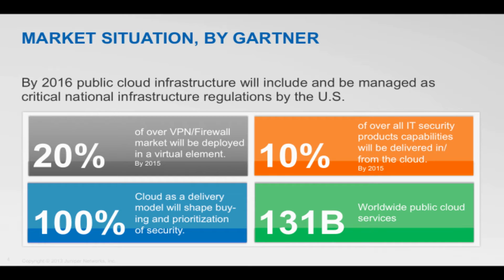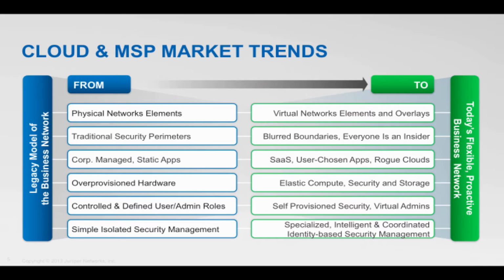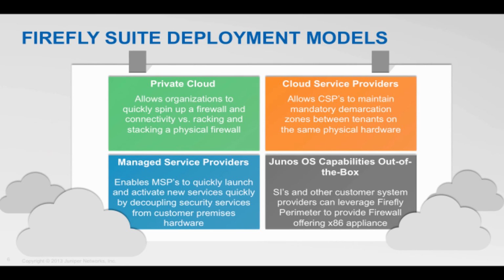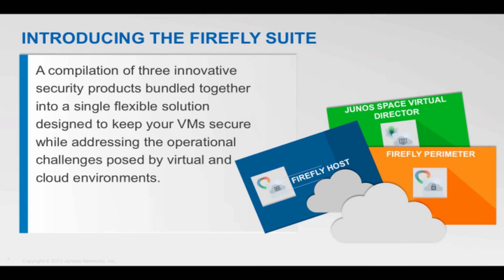Firefly Suite Product Training Video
This video is an actual GUI guided tour through the suite of Firefly products with slides to support the demo.